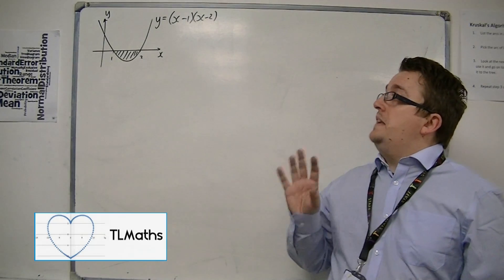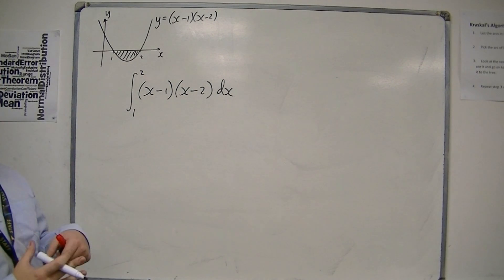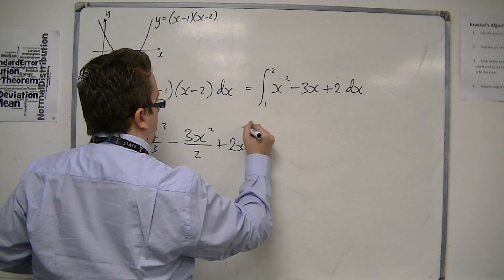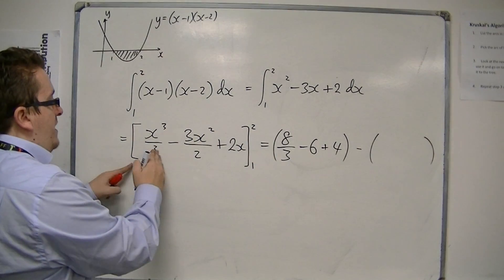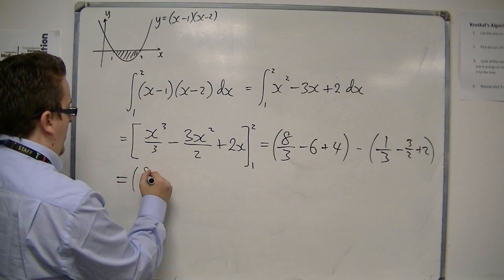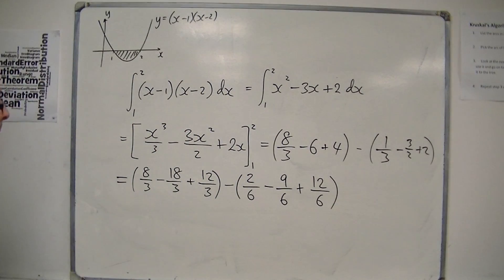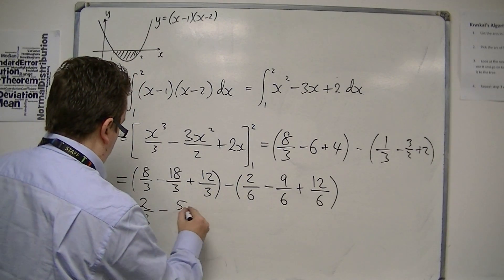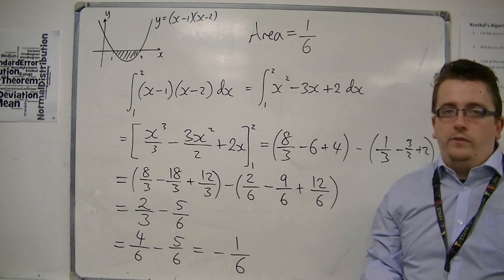AQA Core 1 8.06b Areas below the x-axis